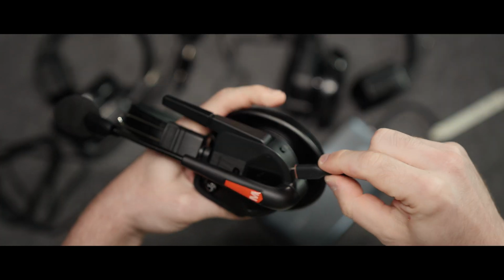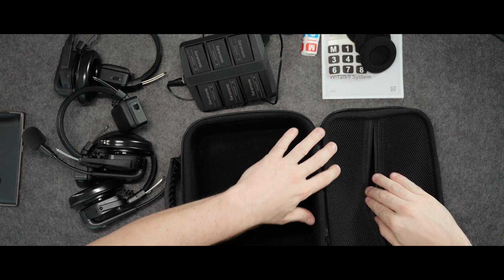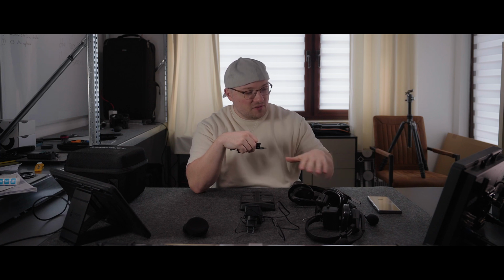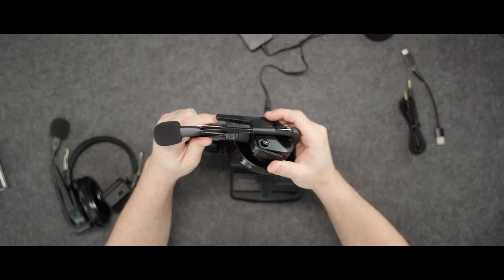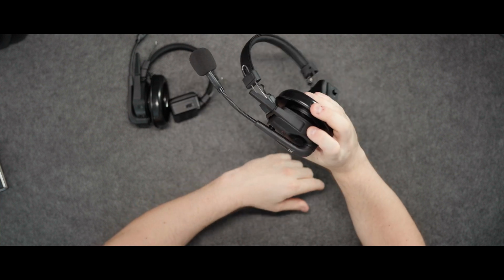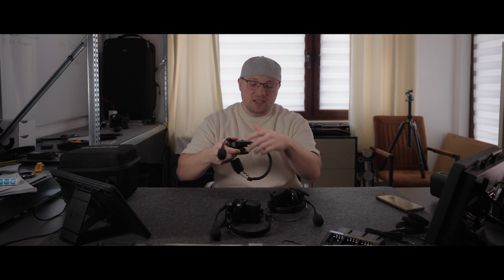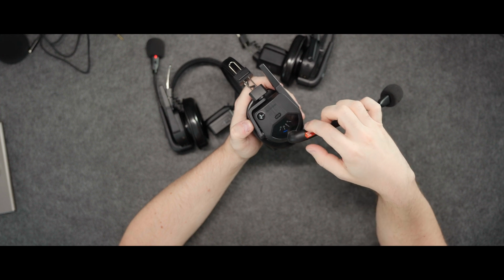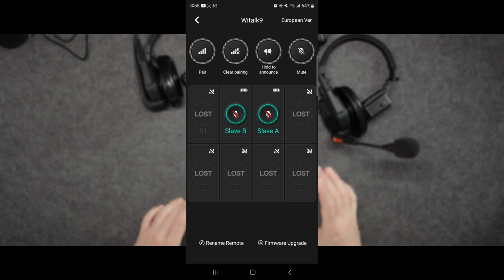9 Person HUB free Wireless System - Saramonic WiTalk 9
Saramonic WiTalk 9. Wireless intercom headset. A fine piece of gear.

T=A=B=L=E===O=F===C=O=N=T=E=N=T=S
00:00 PROs
00:56 UNBOXING
06:56 OPERATION
11:27 RESETTING OPTIONS
12:50 ENC
13:24 MONITORING
14:40 BLUETOOTH
15:47 ANNOUNCEMENT
17:13 SARAMONIC APP
18:23 CONCLUSION

*=US=UK=CA=DE=FR=ES=IT=JP
Some of the links in my video descriptions are Amazon affiliate links, which means at no extra cost to you, I will make a small commission if you click them and make a qualifying purchase.